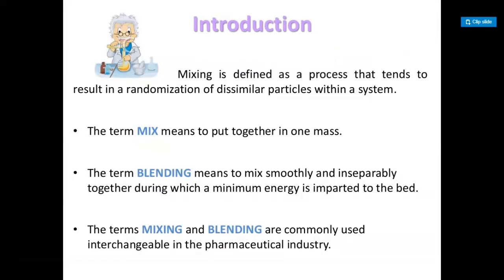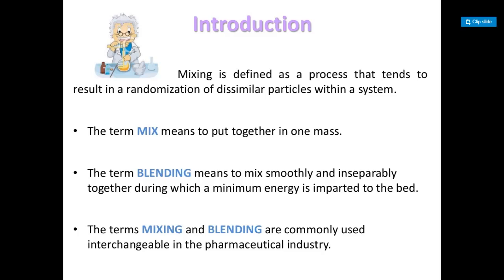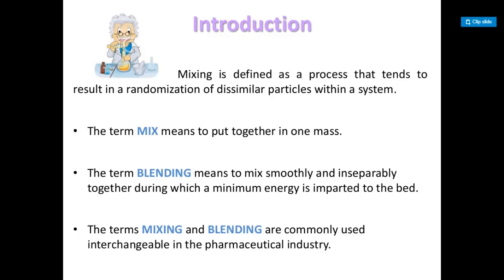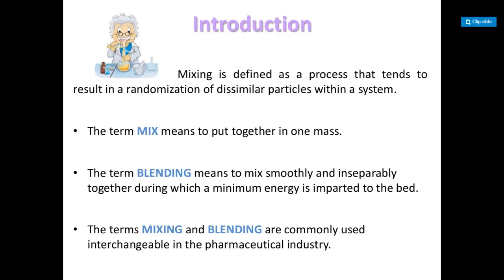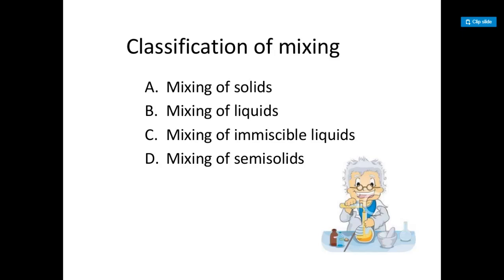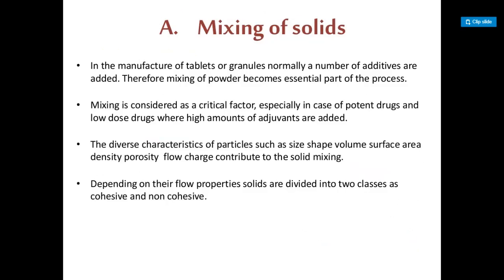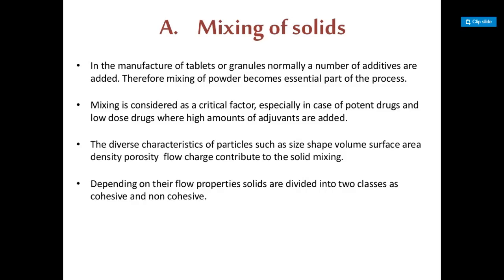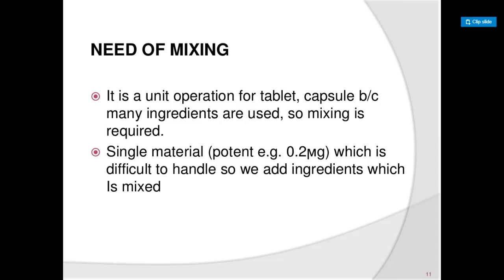Introduction of Mixing || Classification of mixing || 3rd semester || Pharmaceutical Engineering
We are here to supply you pharmacy subject pdf notes